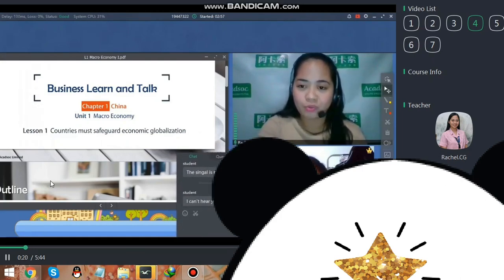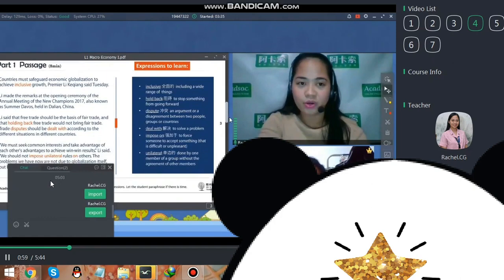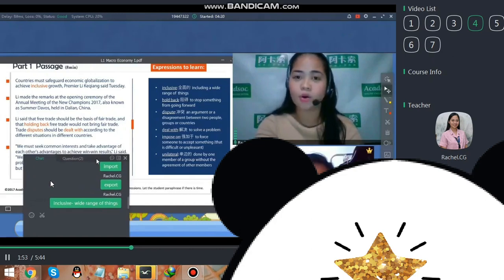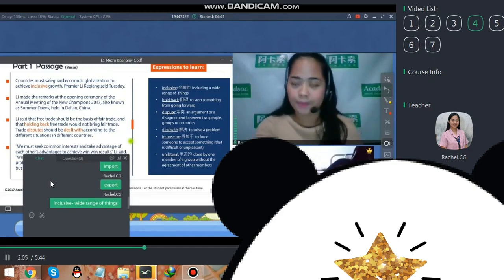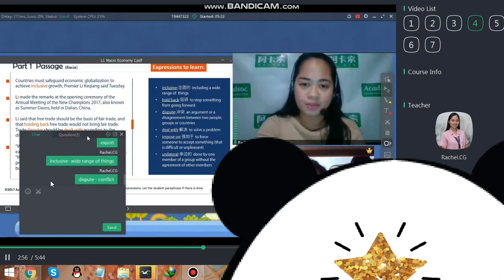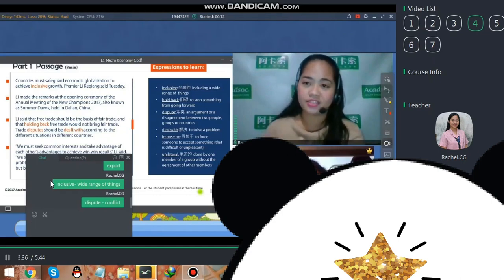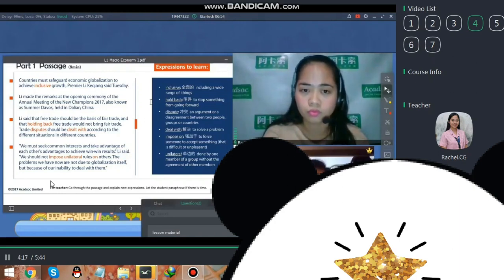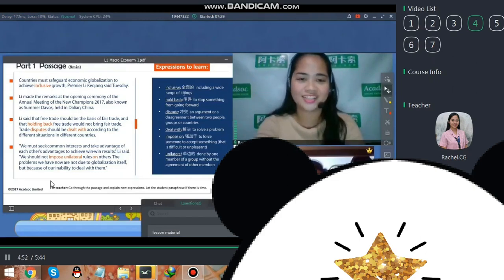ACADSOC CLASS IN || MY FIRST CLASS :)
EIYYYY.. soooo far, I am enjoying the privilege of being an ESL Tutor... why? because I can share my knowledge and at the same time I am learning...it made me realize I have a lot to learn in terms of unfamiliar words. I'm just so happy I discovered this platform.  This is my very first time to have a booked class and I expected my student to be a cute kid (as I always see on YouTube), but turns out he is a working adult.

This is a brand- new chapter in my life that would help me grow as an English teacher. CHEEERRIOSS!